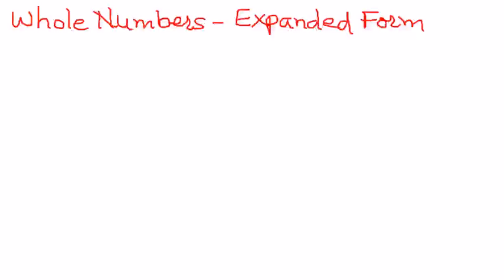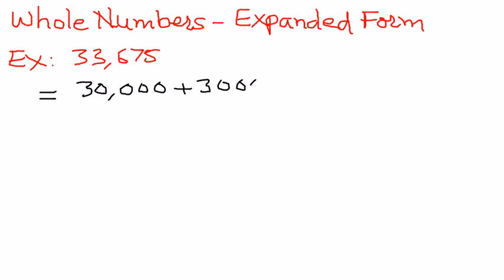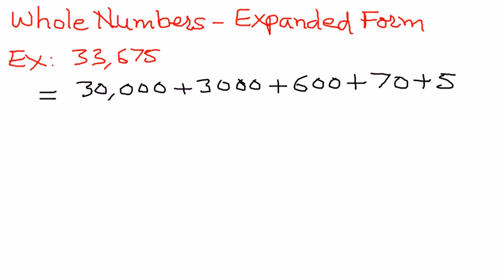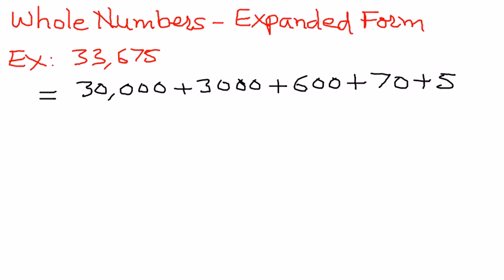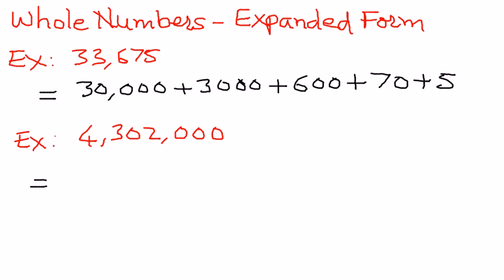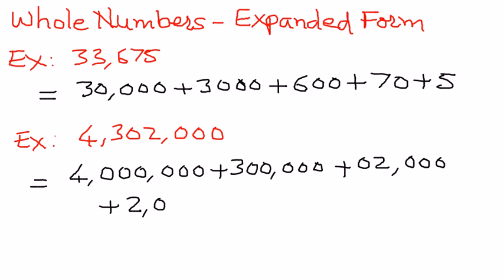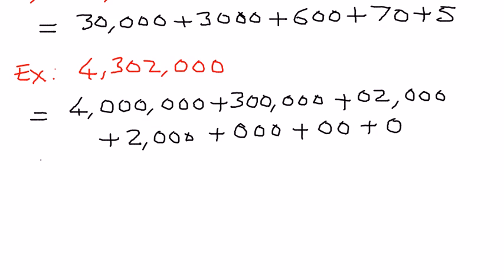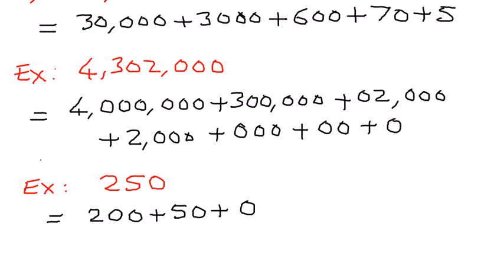Whole Numbers-Expanded Form Examples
In this presentation we shall see how to represent whole numbers in expanded form.